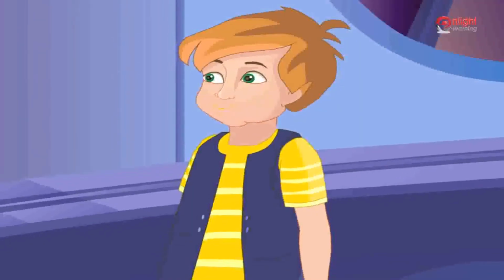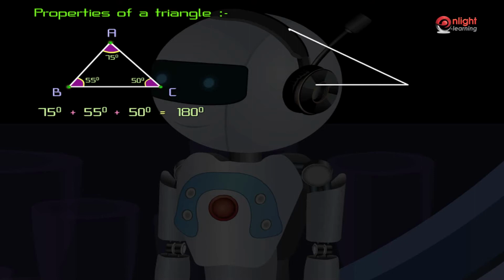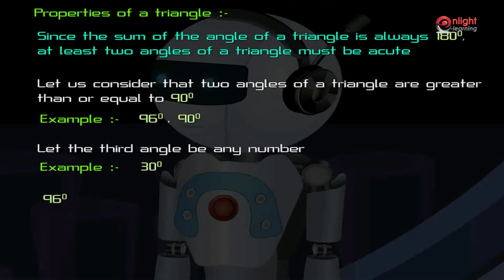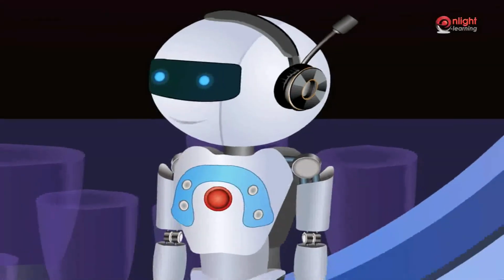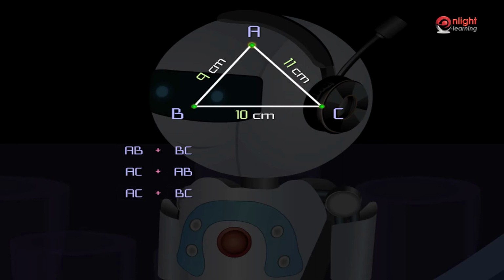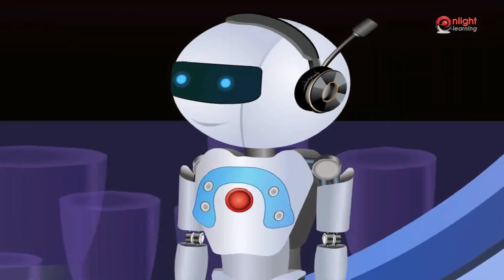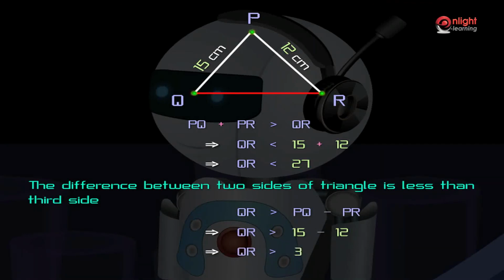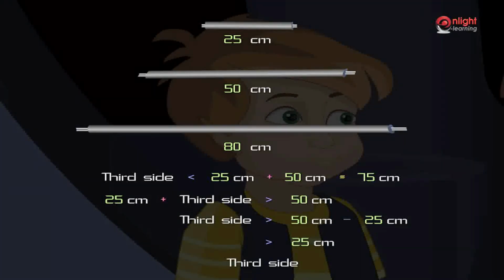06bProperties of Triangles